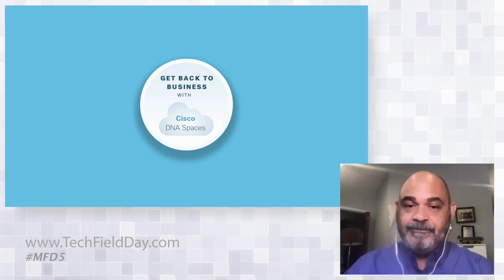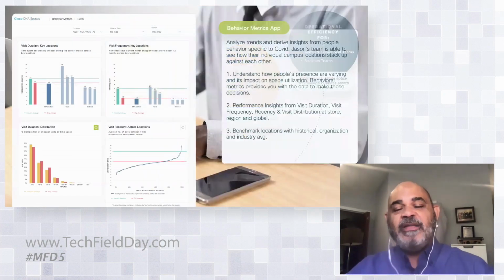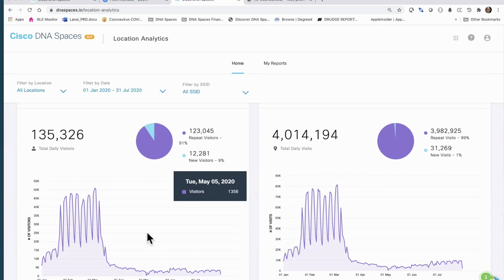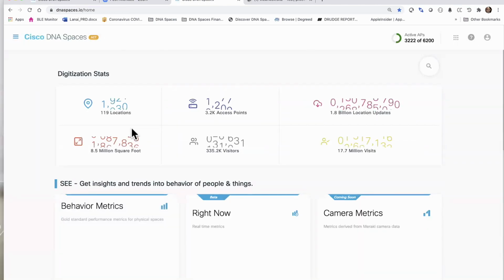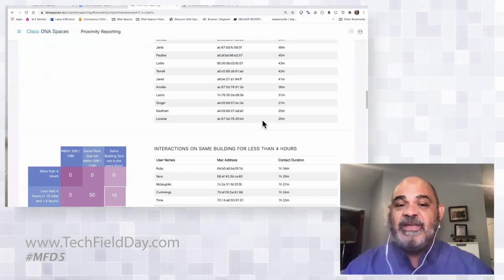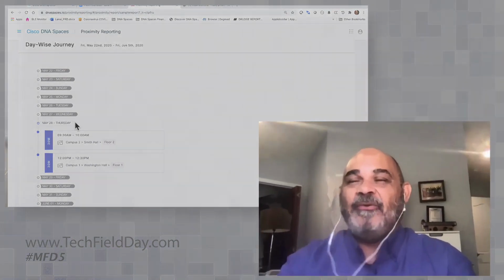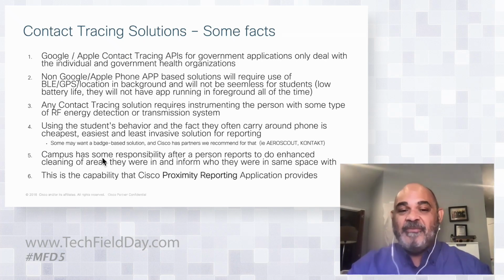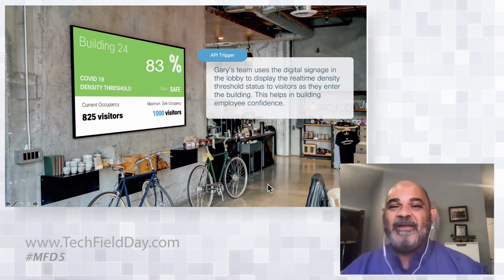Cisco DNA Spaces - Back to the Office Applications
Learn about how Cisco DNA Spaces can help you return to office with new applications that are powered by your WIFI Infrastructure. Applications such as Location Analytics, COVID-19 specific Captive Portal, Right Now and Proximity Reporting will be demoed and discussed.

Presented by Darryl Sladden, Senior Product Manager. Recorded at Mobility Field Day 5 on July 31, 2020.